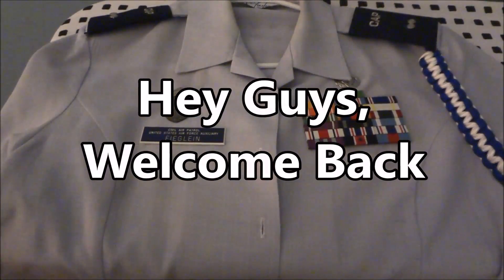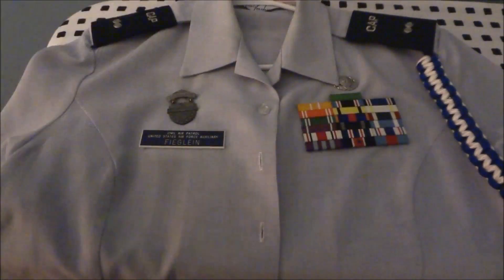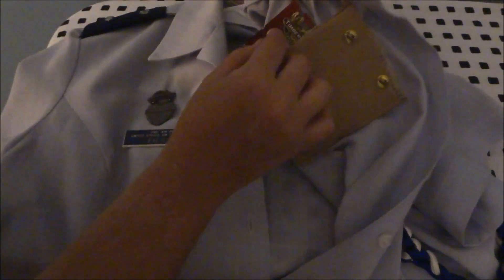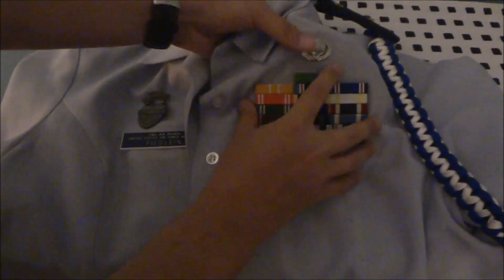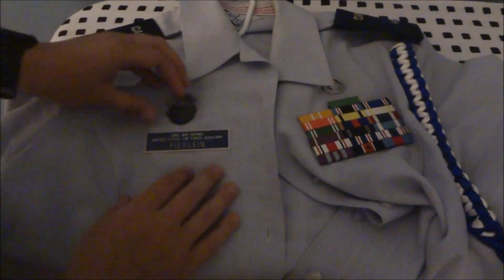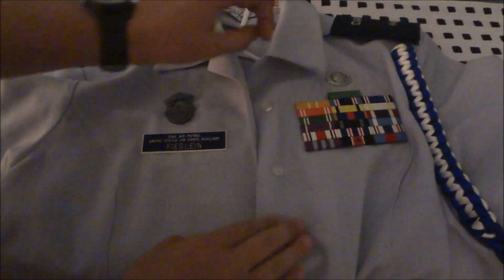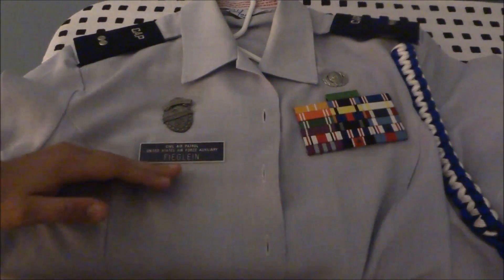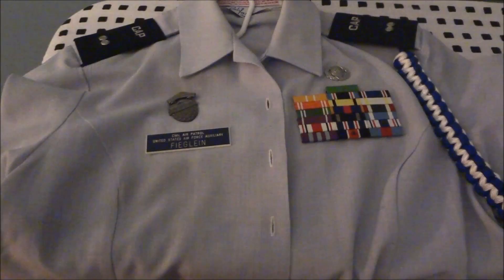How to Put Badges on your Blues - Class B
This video is about how to put your badges, ribbons and name plates on your class B blues.